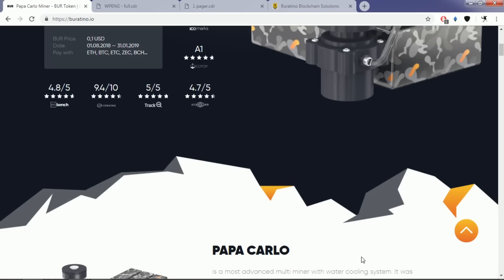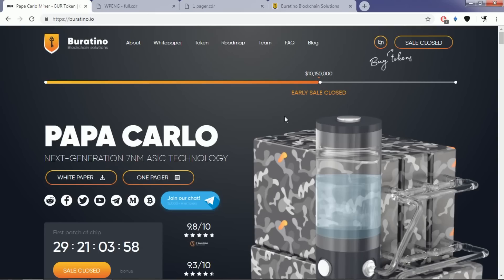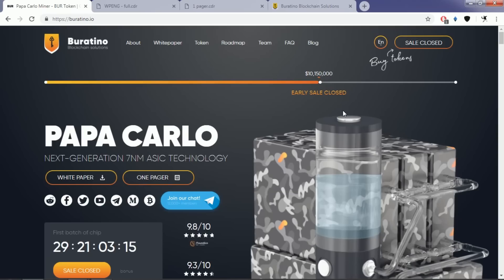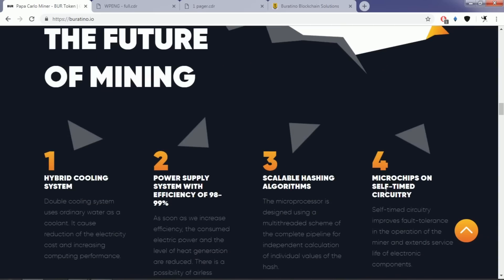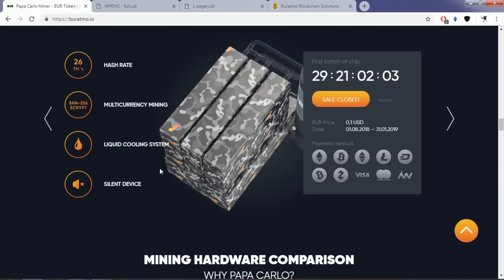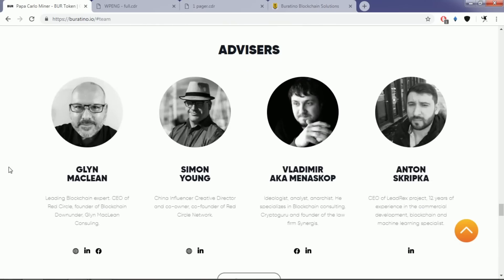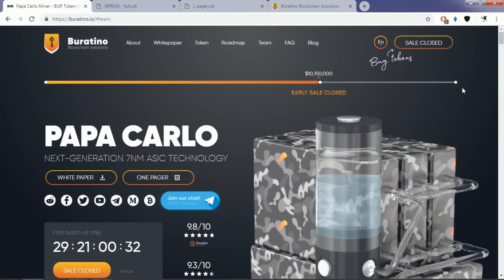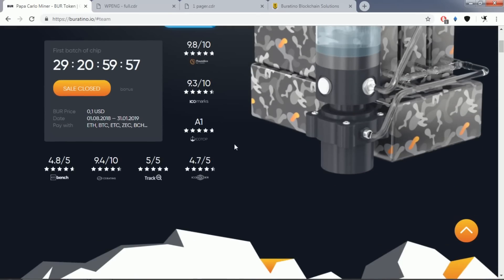Buratino Papa Carlo - The multi Miner With Liquid Cooling System!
PAPA CARLO is a most advanced multi-miner with water cooling system. It was manufactured based on a high-performance and energy-efficient chip with 7 nm technology process. This scheme allows raising any crypto-currencies on the algorithms such as SHA-256 and SCRYPT, among which Bitcoin, Bitcoin Cash, Litecoin and many others.

Author's Bitcointalk Username: invincible49